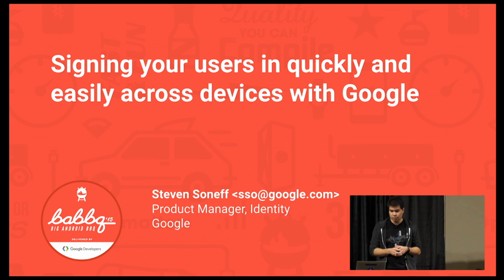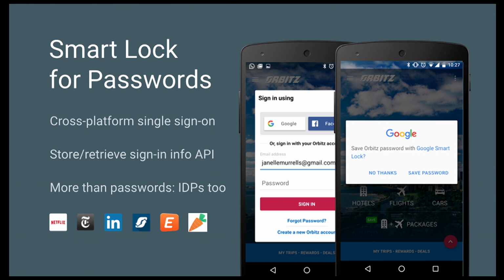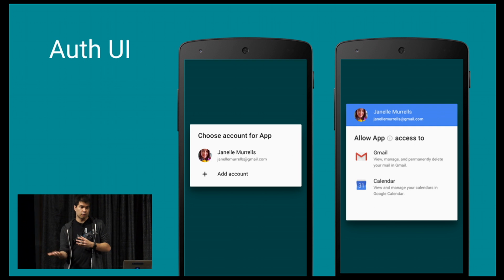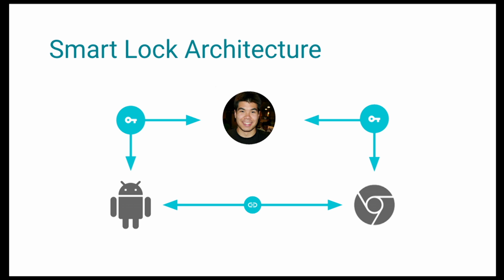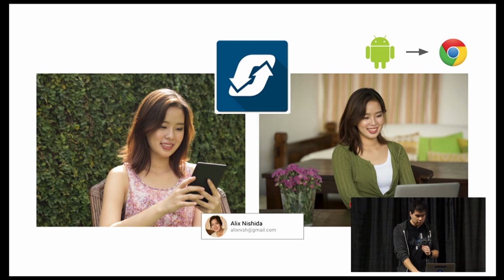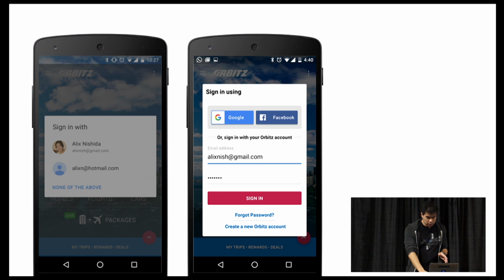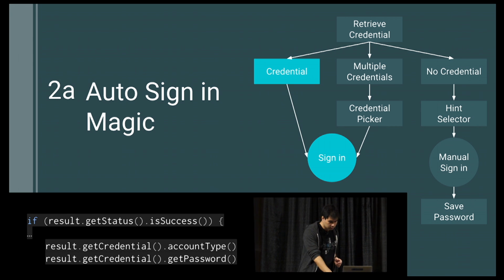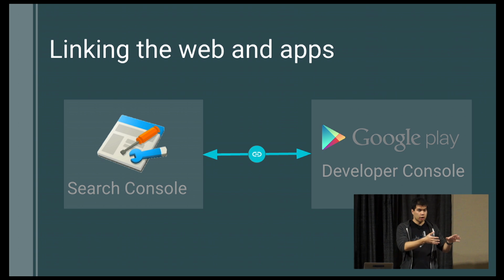Smart Lock for Passwords (Big Android BBQ 2015)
Want to automagically sign users in to your app? Smart Lock lets you save and retrieve credentials in native and web apps across devices. Used by apps like Netflix, NYTimes, and Orbitz, the API enables zero-tap seamless sign-in, and one tap sign-up. Find out more about the Smart Lock suite of services and check out the developer docs to get started.

Steven is a product manager on Google's Identity team, which offers APIs to help developers get users into their apps quickly and securely. He was an Android developer at a startup prior to Google and dreams about a world of easy auth.